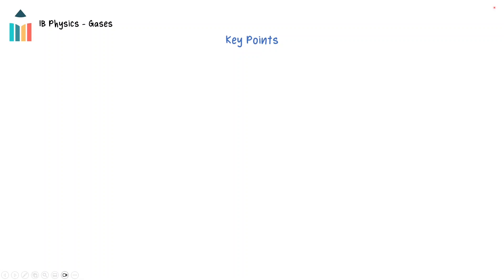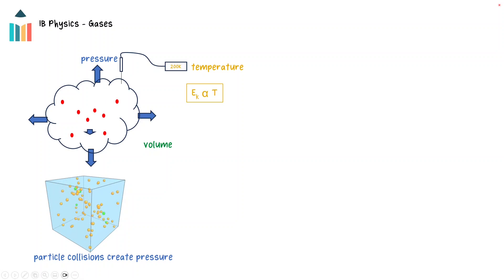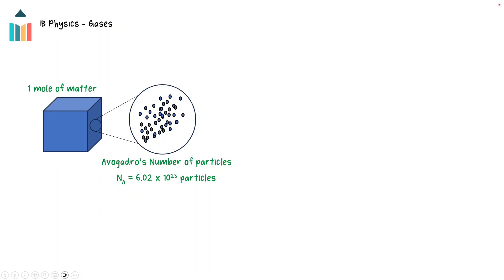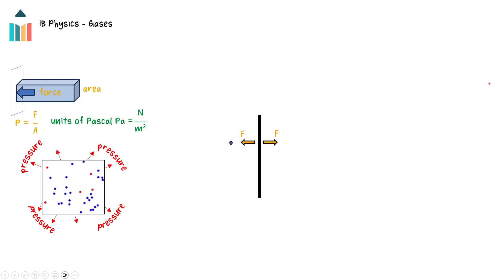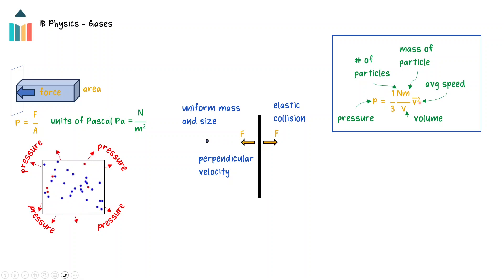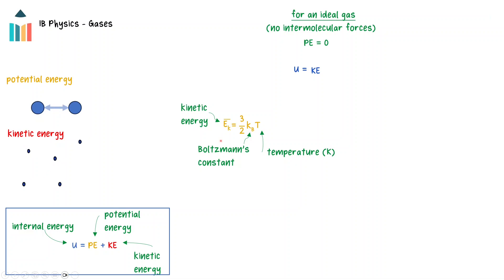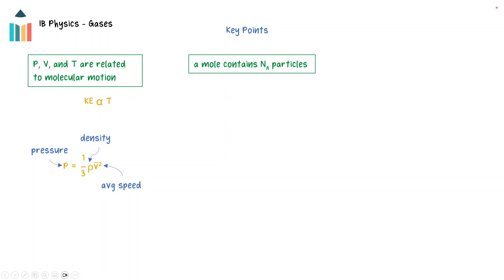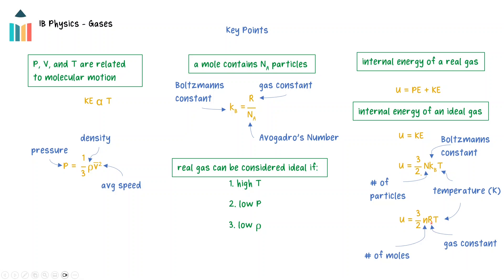Ideal Gases - Introduction [IB Physics SL/HL]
This video introduces the concept of an Ideal Gas from Theme B of the IB Physics SL & HL courses. Firstly, properties of a gas such as pressure, temperature and volume are discussed and the assumptions made for ideal gas behaviour are explained. How gases exert pressure through particle collisions is described, as is the relationship between pressure, particle speed and gas density. The concept of the mole is also discussed, along with how to determine the internal energy of an ideal gas.